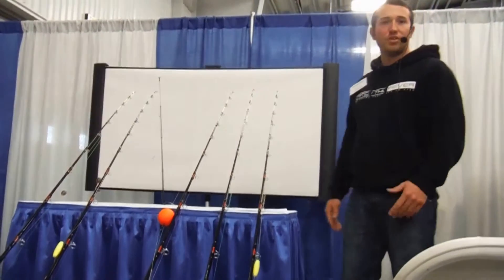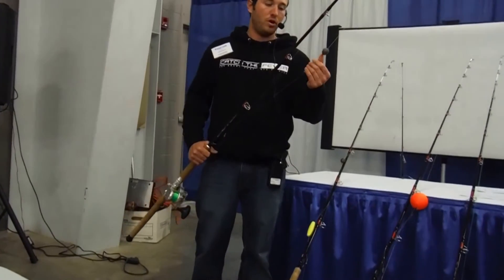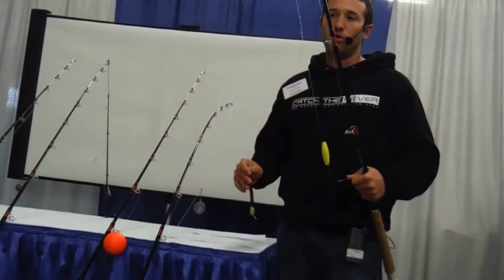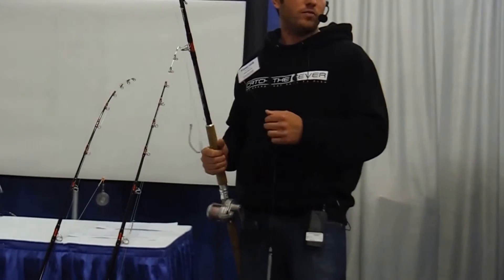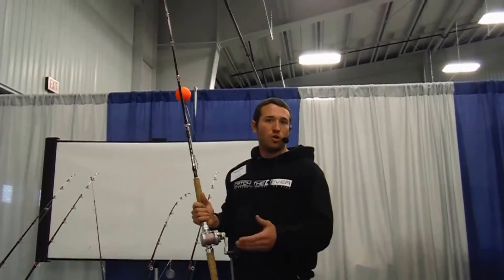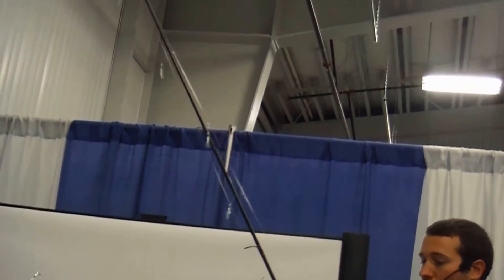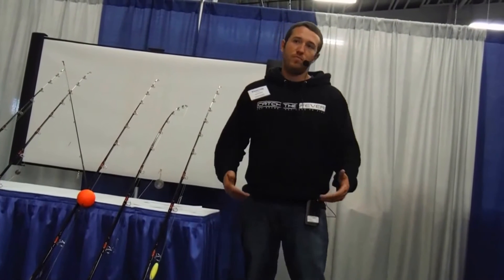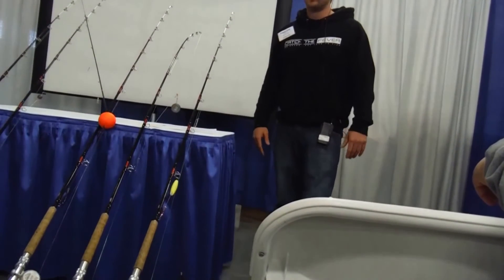Zakk Royce Catfishing Seminar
This is Zakk Royce 2 time North Carolina blue catfish record holder. I recorded this seminar at the 2016 fishing Expo in Richmond Virginia. This is a 30 minute video. Zakk shares his techniques for catching Blue Catfish on Reservoirs and rivers...Used by permission of Zakk Royce...Thank you for sharing Zakk..